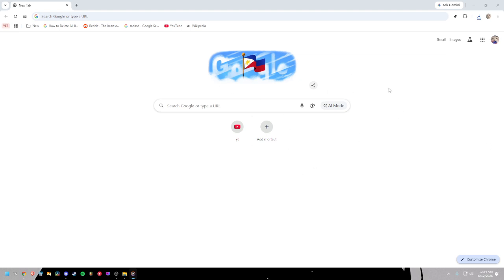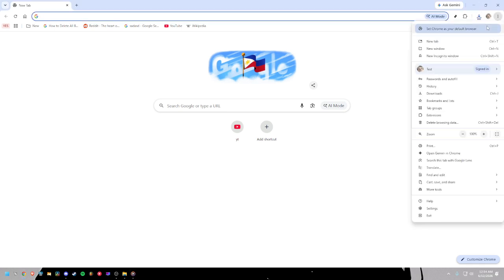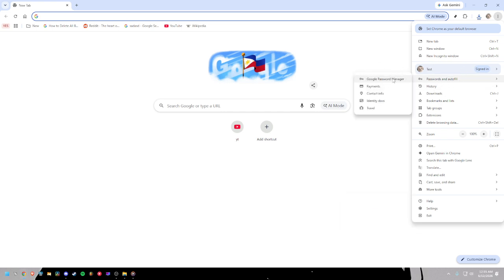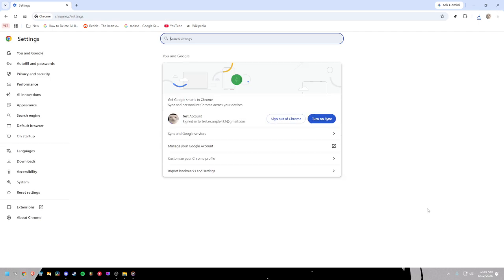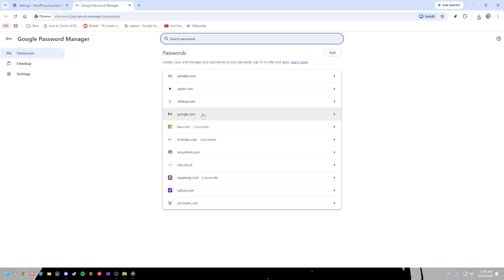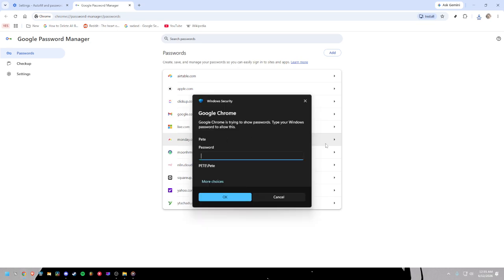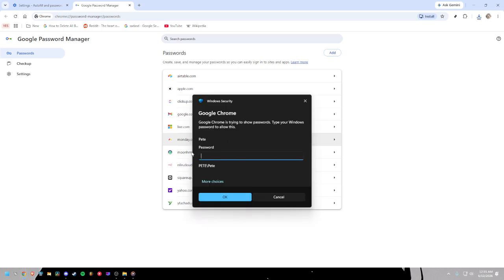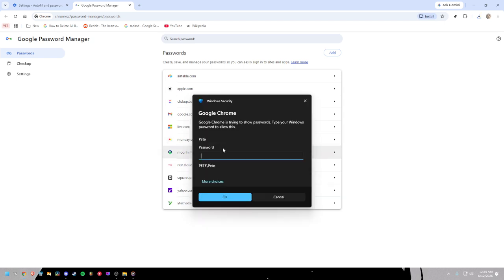How to View Saved Passwords on google chrome browser Desktop [2026 Guide]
How to View Saved Passwords on google chrome browser Desktop

Learn how to view saved passwords on Google Chrome browser desktop in under a minute so you can quickly find logins you’ve stored. This quick guide shows where Chrome keeps your saved passwords, how to open Password Manager, and how to reveal or copy a password safely. It helps if you’re searching “see saved passwords in chrome,” “chrome password manager on pc,” or “find saved logins on desktop.”

-Google Drive
-Google Meets
-Google Sheets
-Google Chrome
-Google Forms
-Google Gmail